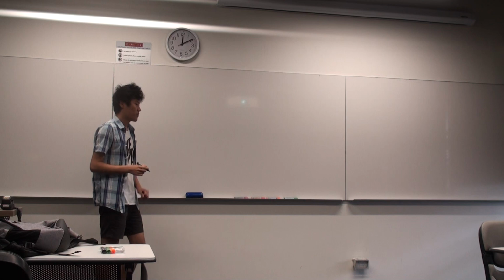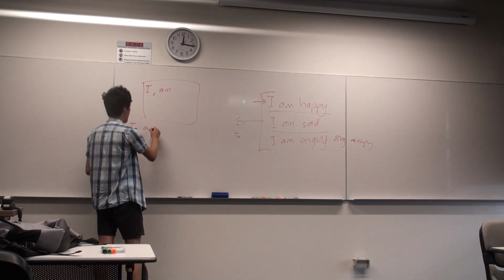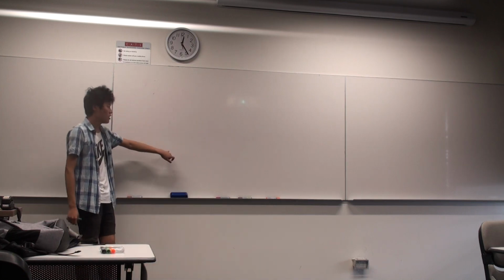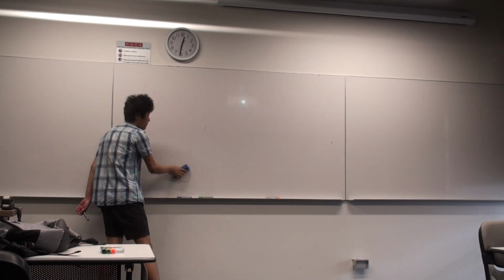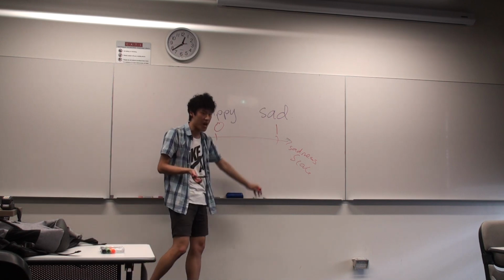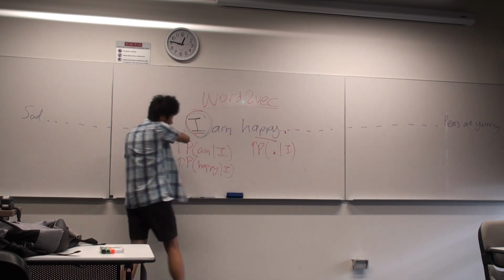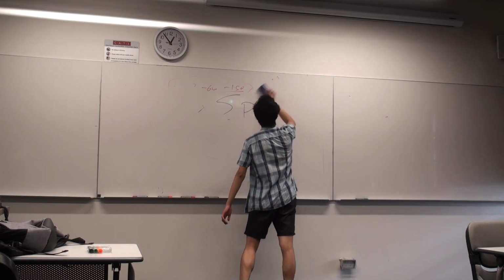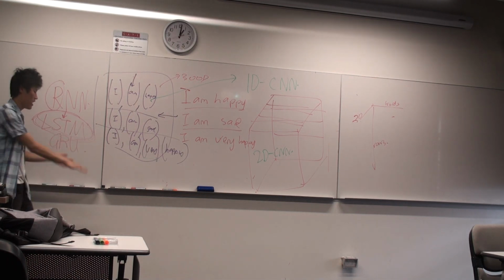Lecture 5 Advanced | Word2Vec, Natural Language Processing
Learning NLP, Word2Vec and everything about Bag of Words with Daniel.